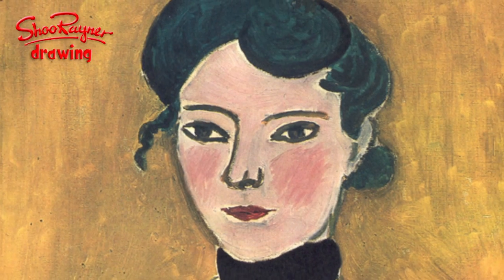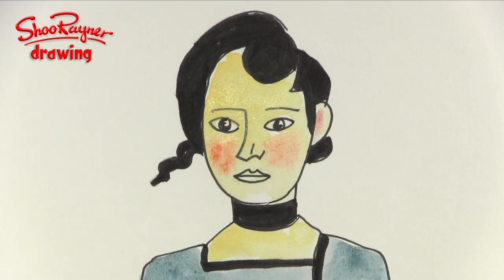How to draw cartoon Faces 8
Learn to draw Cartoon Faces. Throw away all your ideas of what drawing and cartoons should be and start drawing faces really easily.

This is an introduction to drawing the face. In the next few weeks I will be making more videos on patron about eyes, nose,hair,ears, teeth and much more about drawing cartoon